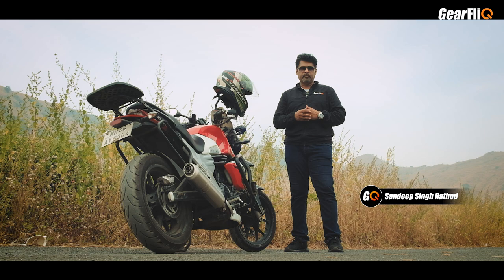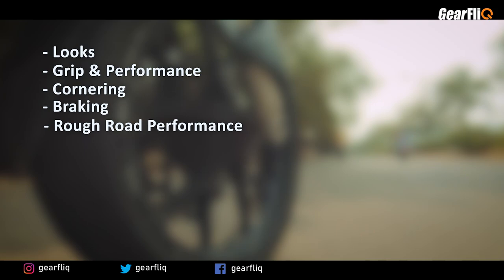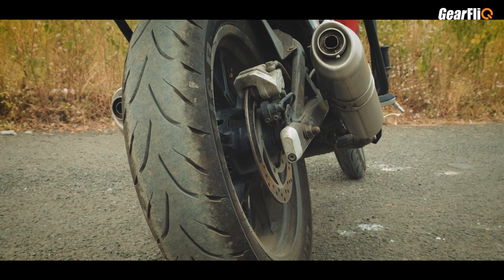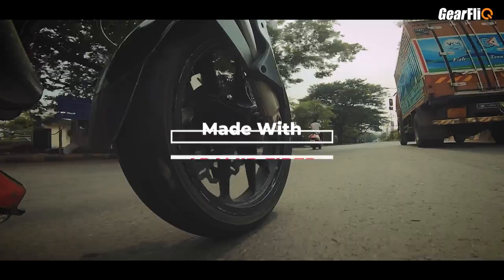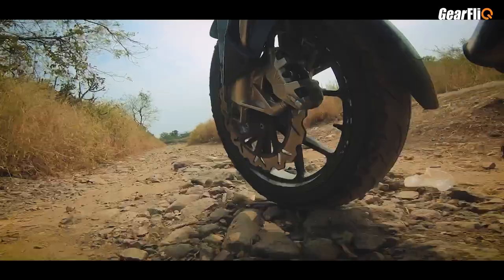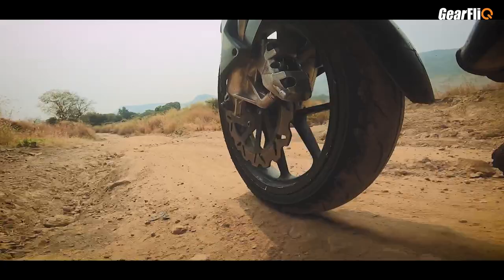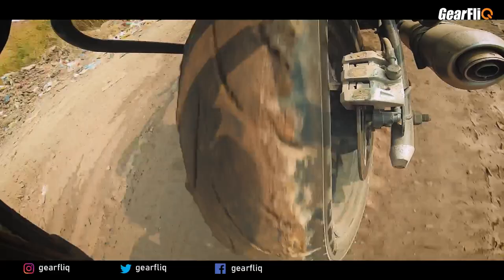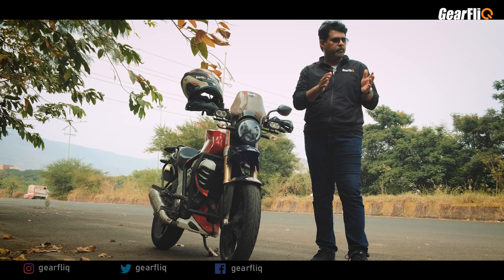Maxxis ExtraMaxx M6233/M6234 Tyres | Hindi | Product Review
We tested Maxxis ExtraMaxx M6233 and M6234 Tyres on Mahindra Mojo for it's looks, grip, performance, wet road performance, rough road performance. We also highlighted its feature and technology used. Take a look at our video and check out our recommendation.

Price as on Nov, 2021
Model:
Maxxis ExtraMaxx M6233: Rs 1600
Maxxis ExtraMaxx M6234: Rs 3134